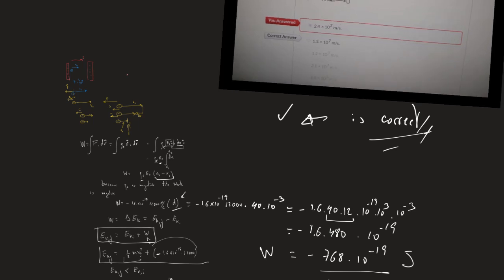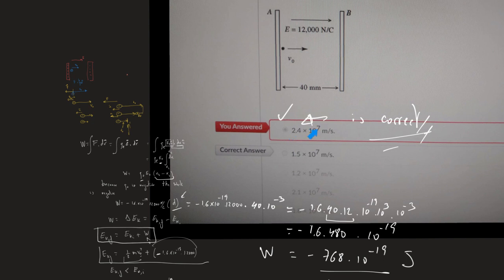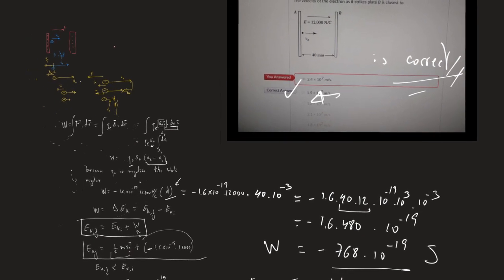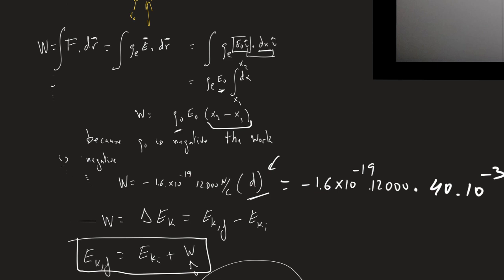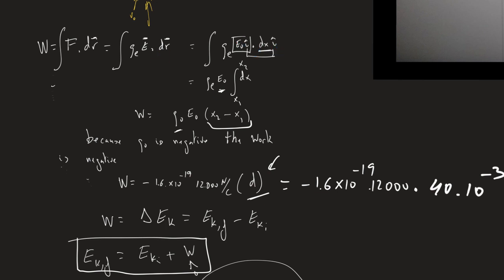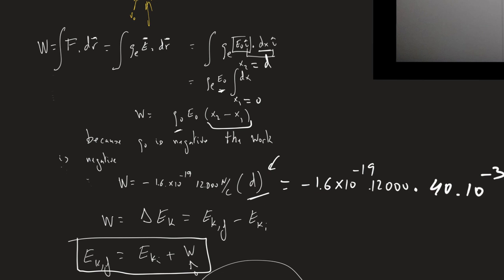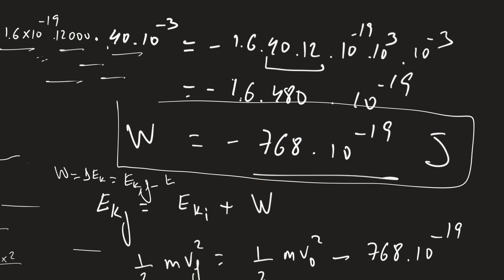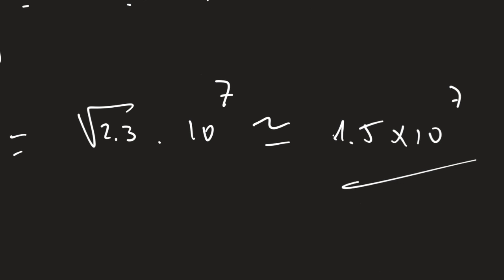A problem with correct answer